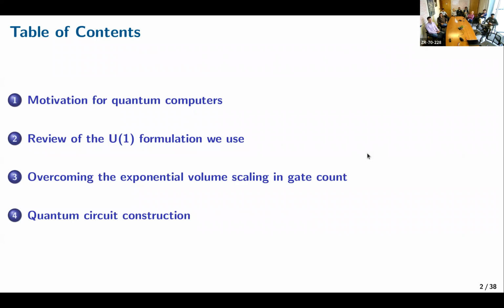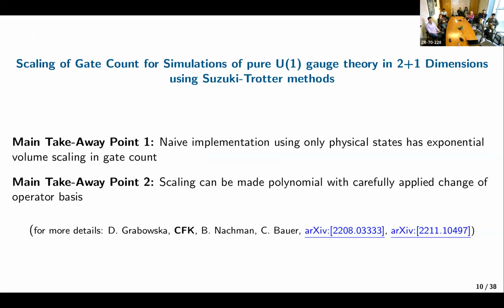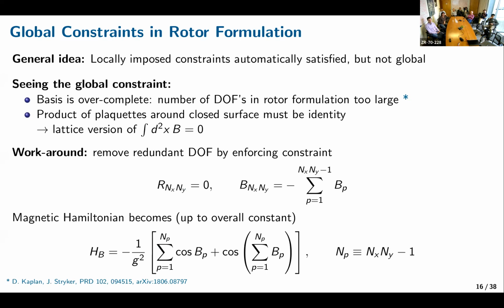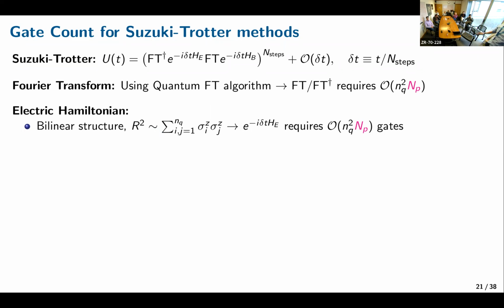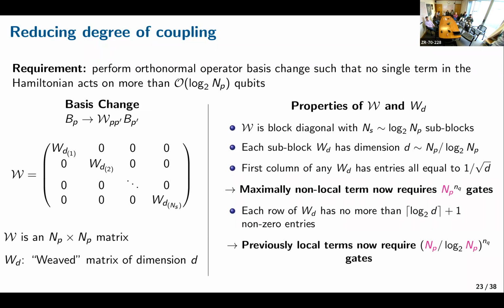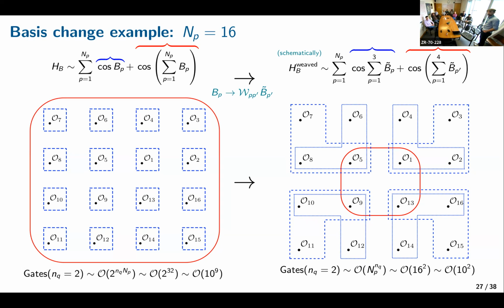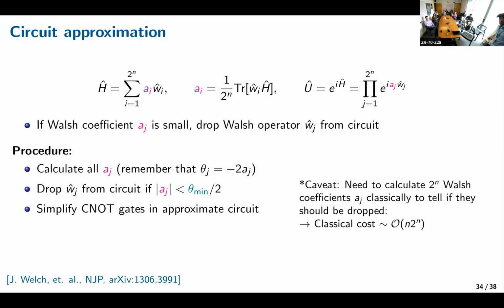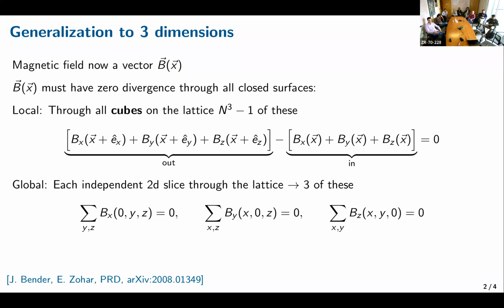Overcoming exponential volume scaling in quantum simulations of lattice gauge theories - Chris Kane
Hadron Ion Tea Seminar at Berkeley Lab (hit.lbl.gov)

Speaker: Christopher Kane

"Overcoming exponential volume scaling in quantum simulations of lattice gauge theories"
Quantum computers hold the promise of overcoming the numerical sign problem and allowing for study of the dynamics of quantum field theories from first principles. Before performing such calculations, it is important to ensure that the quantum algorithms used do not have a cost that scales exponentially with the volume. In this talk, I will discuss an interesting test case: a formulation of compact U(1) gauge theory in 2+1 dimensions free of gauge redundancies. A naive implementation onto a quantum circuit has a gate count that scales exponentially with the volume. I will discuss how to break this exponential scaling by performing an operator redefinition that reduces the non-locality of the Hamiltonian. With the exponential volume scaling broken, I will then show how the gate count scaling with the volume can be further reduced by approximating the quantum circuit without introducing large errors.